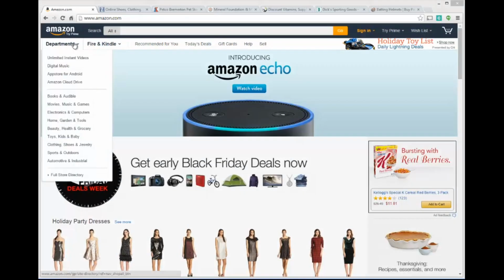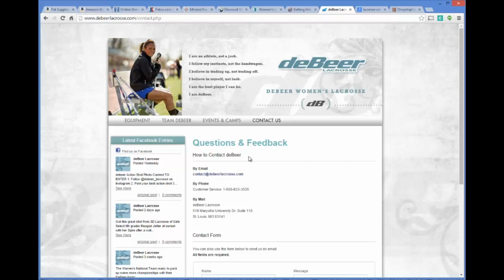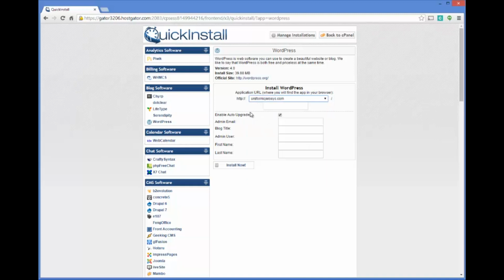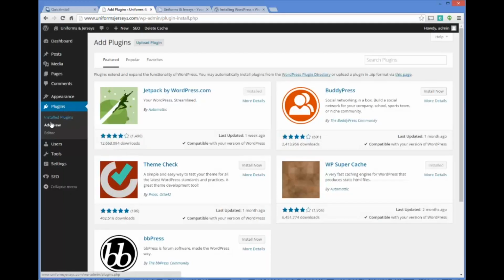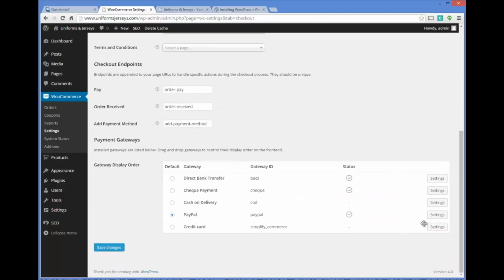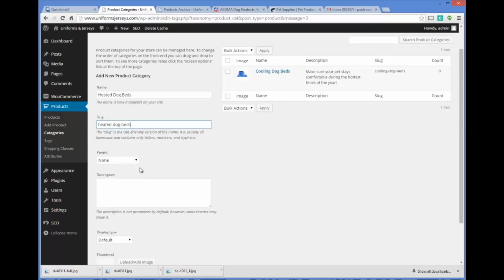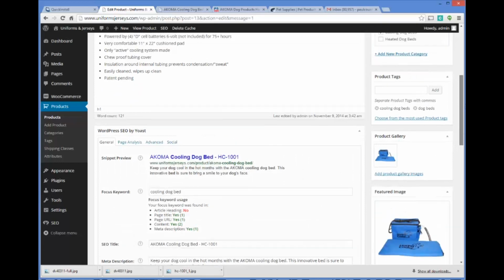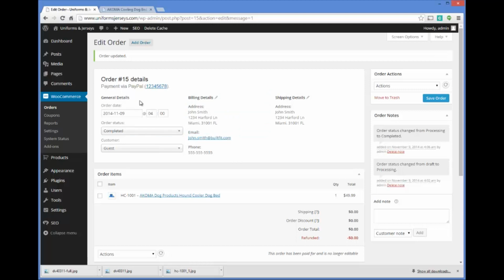Comprehensive WooCommerce Tutorial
Topics covered:

Themes
General Settings Overview
Product Settings Overview
Product Organization
Product Attributes
Expansion
WooCommerce Automation